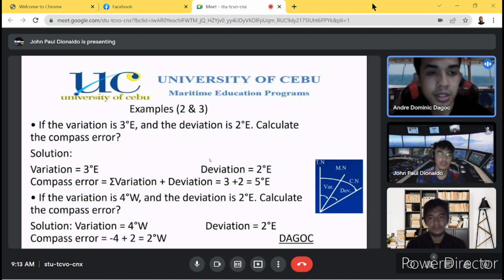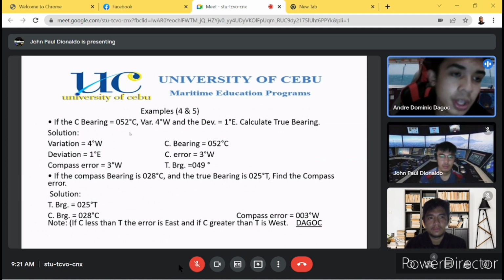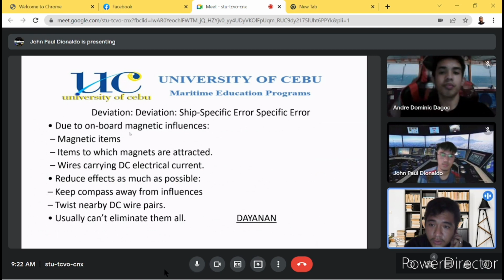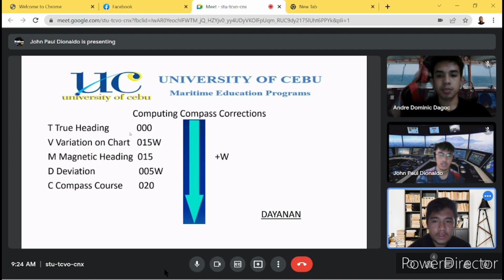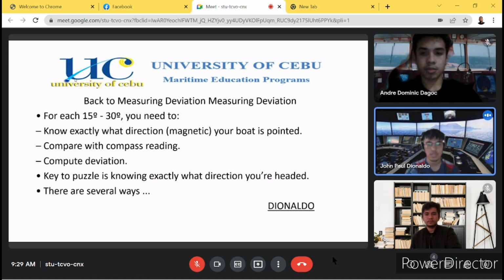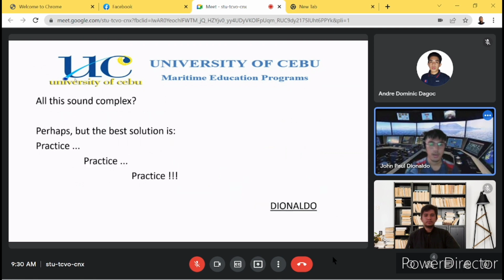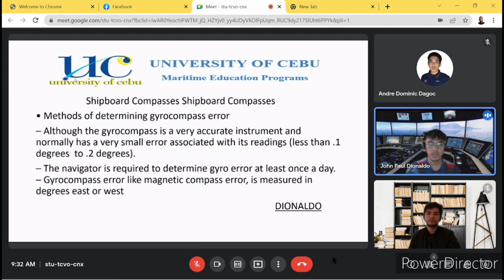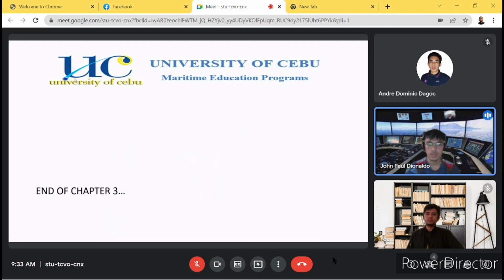GRP 4 COMPASS CHAPTER 3